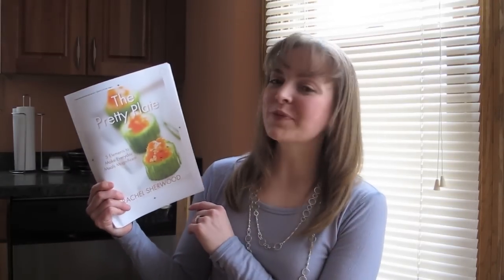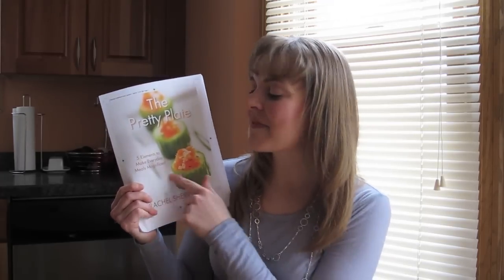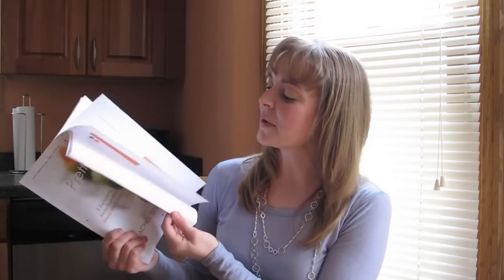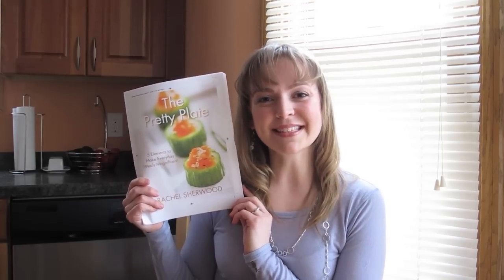The Pretty Plate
Rachel Sherwood here to bring you my new book, The Pretty Plate. In this book you will discover the 5 elements that create Pretty Plates taking the everyday dinner from mediocre to magnificent. The book includes 12 recipes that demonstrate simple concepts for creating a pretty plate. Master the skill of artful dining then experiment on your own family favorites. Impress your family and friends with The Pretty Plate and find other menu ideas.